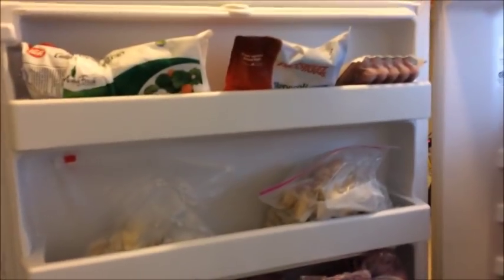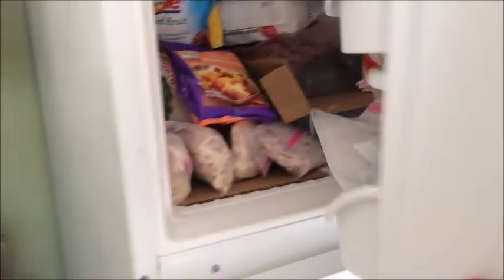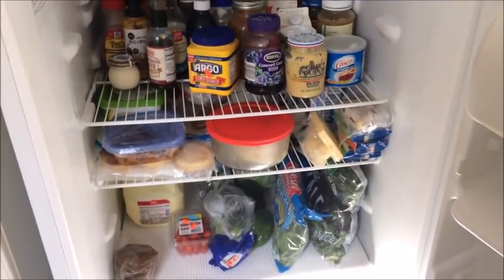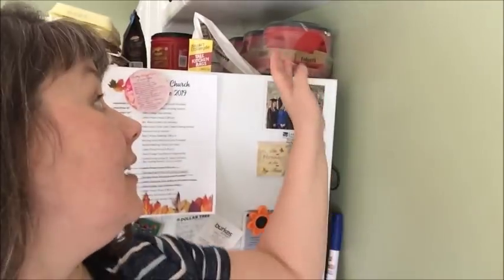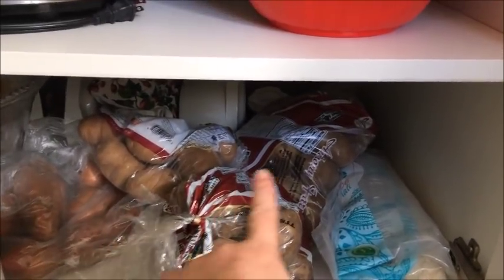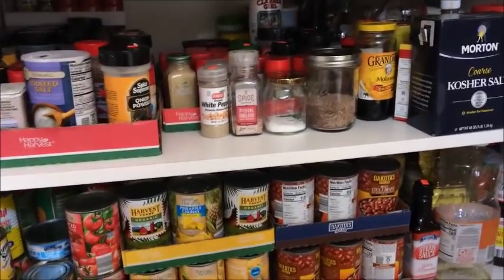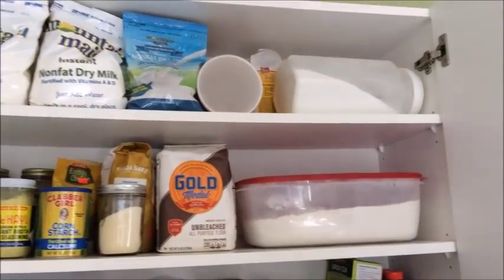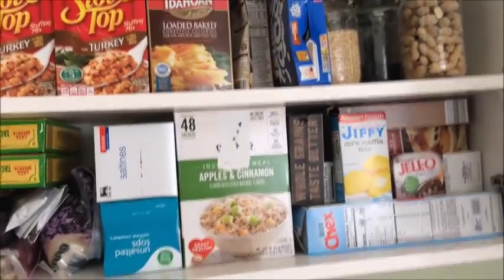Complete Pantry. Fridge, & Freezer Inventory for Low Spend Month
JOIN THE LOW SPEND MONTH CHALLENGE!  Click here to sign up for our weekly newsletter and you will get the FREE Low Spend Month Challenge printables delivered to your email

It's Day 1 of Low Spend Month, and we are doing inventory.  Come see what I have stored up and let's discuss how we can use and refresh our inventory to save this month!
By the way, you can find more info about how we budget on my blog series.  Here's a link to the first part
Interested in our Faith Based Content?  You can watch us and our Bible Studies on the Fundamental Faith Channel.  Rick & Amanda do a weekly Bible Q&A every Thursday night.  Plus, Rick adds other videos whenever he can.
Not a member of our Frugal Family Food Facebook group?  Join here for help with keeping your grocery budget as low as possible